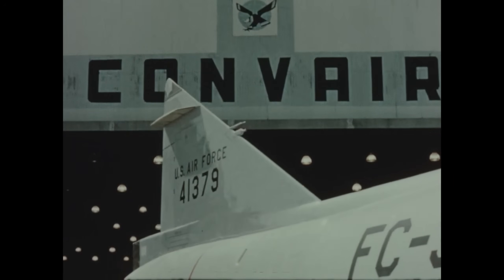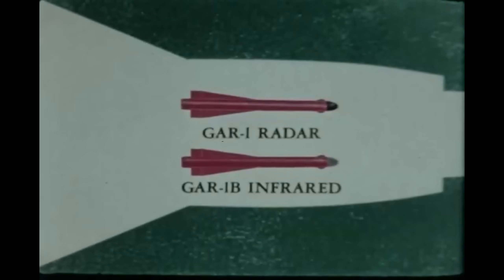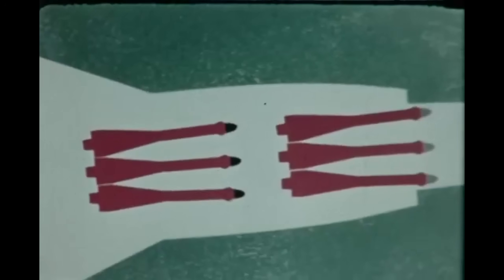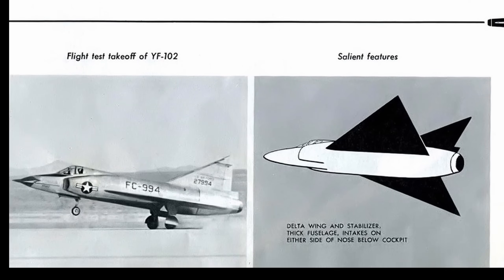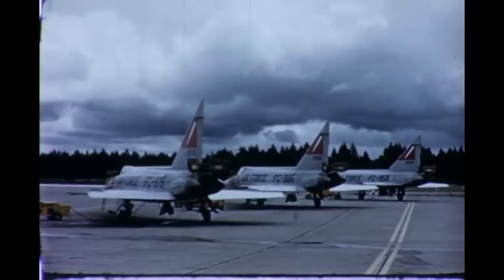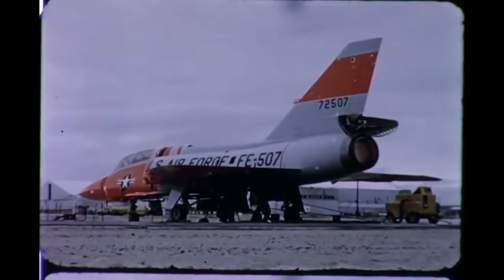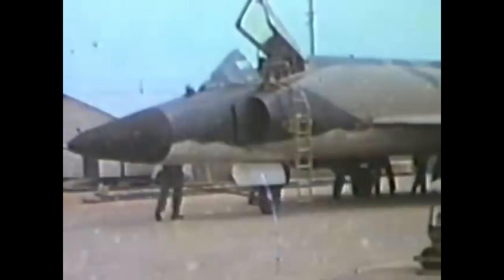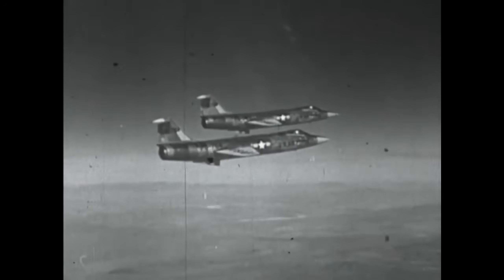F-102 Delta Dagger — America’s First Delta-Wing Interceptor